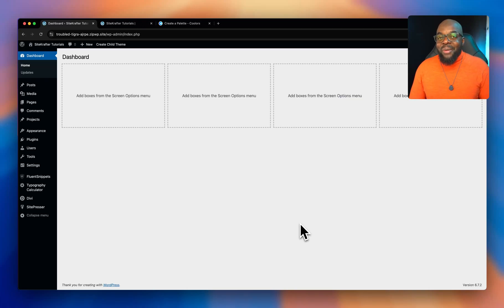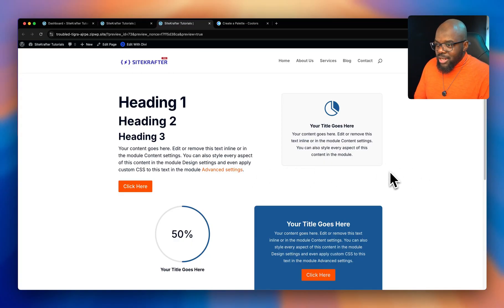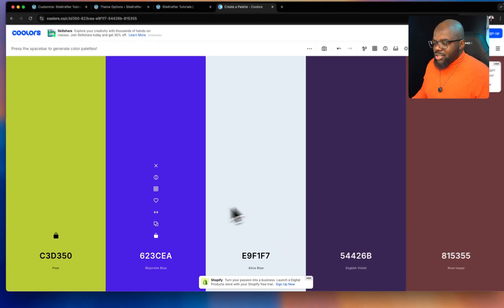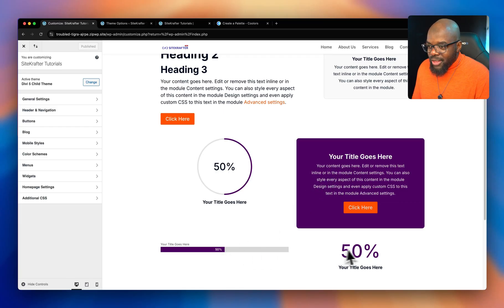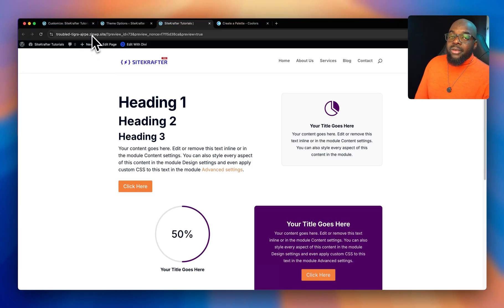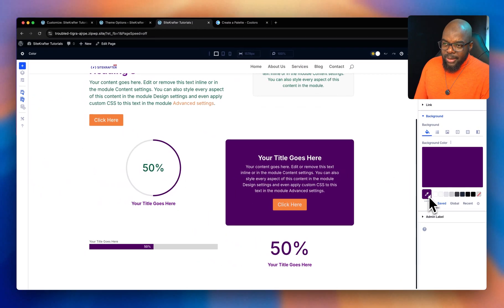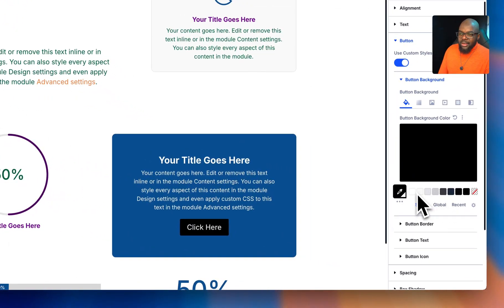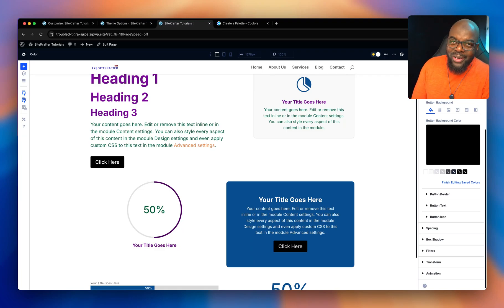Divi 5 Color Global Color System - Divi 5 Colors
Divi 5 Colors. In this video, I'm sharing my Divi 5 Global Color System —a powerful method that will save you tons of time when designing websites. Whether you're working on your own site or creating one for a client, this system ensures easy color updates across your entire website with just a few clicks!

Imagine designing a website for a client, and later, they decide to change their brand colors or call-to-action colors. If your colors aren't set up properly, you'll have to manually update each page—a time-consuming and frustrating task! But with global colors, you can make one change and instantly update your whole site.

📌 What you’ll learn in this video:
✅ How to set up Global Colors in Divi
✅ Best practices for color consistency
✅ How to change website colors in seconds
✅ Pro tips to speed up your workflow